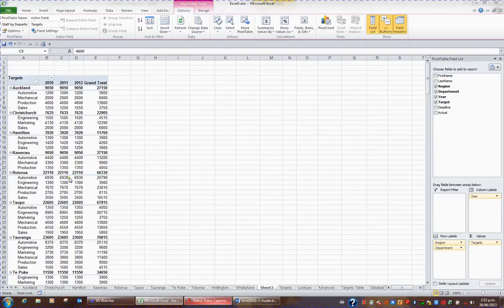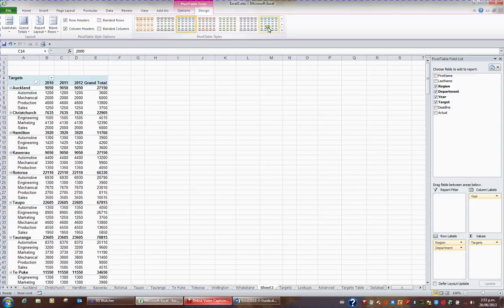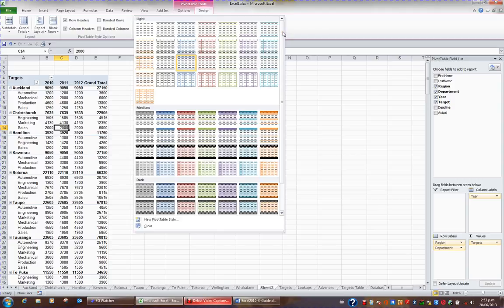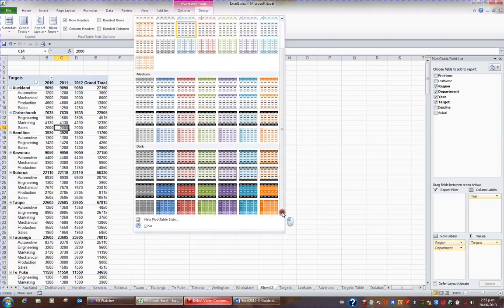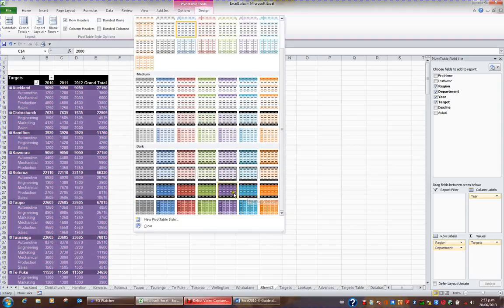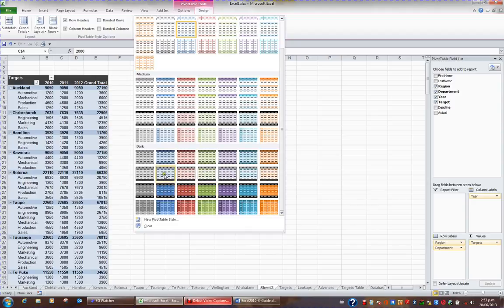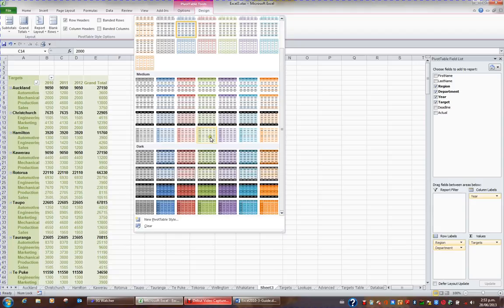Microsoft Excel 2010 Level Three Video 41 Pivot Table Styles